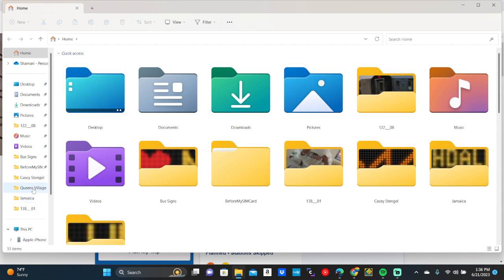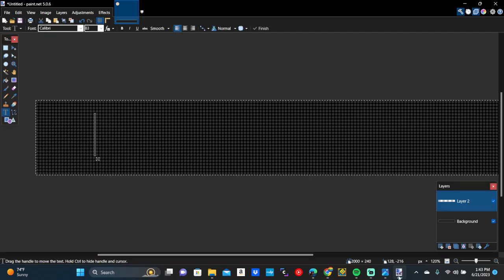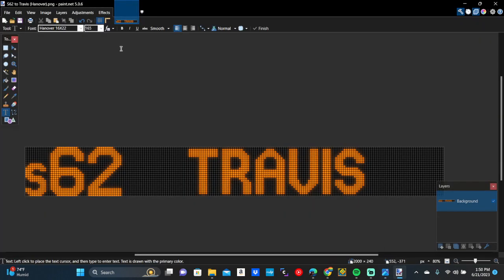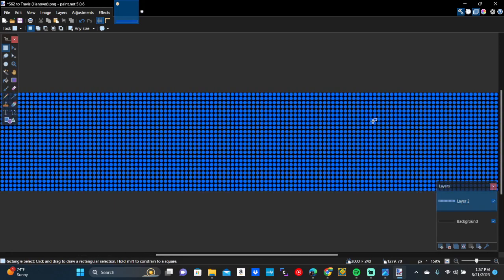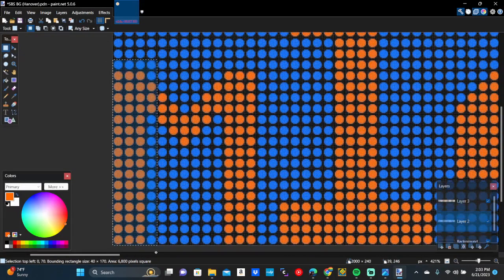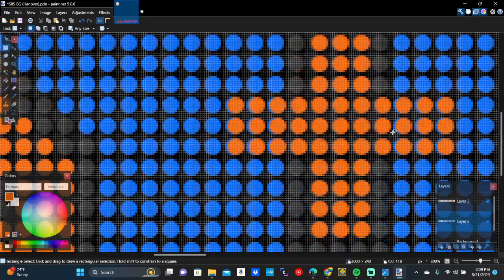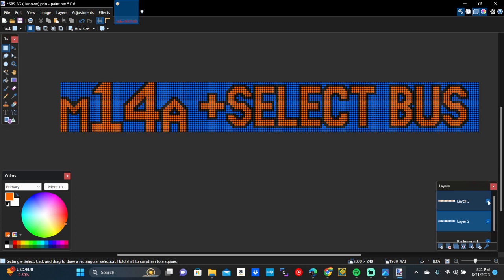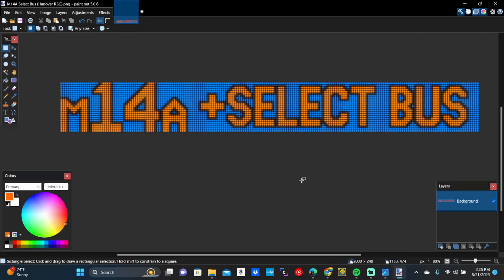[FAQ] How to make Realistic IRL Bus Signs using BenTheMiner's fonts! (Using paint.net)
Sorry for the extremely long video, I'm probably gonna do a shorter video soon on how to do the Select Bus Service signs on its own. Sorry that I didn't get to show yall my Q44 signs I immediately forgot lol. Also I messed up the first S, at the top corner I forgot to delete a blue dot.

Here's all the resources you will need to make signs, including their colors.

BenTheMiner's Discord Server: Disabled invites, sorry about that ain nothing I can do.

Hanover Signs
Color: Default orange
Glow Processing: Radius=20, Brightness=10, Contrast=10

Spectrum Signs
Color: Default orange
Glow Processing (Two steps): Radius=1, Brightness=40, Contrast=10. Add changes, and then add another glow: Radius=20, Brightness=10, Contrast=10.

Titan Signs
Color: Default orange
Glow Processing (Two steps): Radius=1, Brightness=-20, Contrast=10. Add changes, and then add another glow: Radius=20, Brightness=20, Contrast=10

SBS Background
Color: 006EFF

200x24 Background (Front sign display for Hanover, Spectrum, Titan, and Axion)

48x16 Sign (Rear sign display for Spectrum, Titan, and Axion)

I don't have the side signs as of right now so L for me. Anyways, hopefully this tutorial wasn't too long and y'all got the overall message.